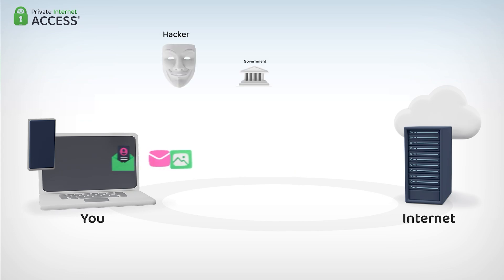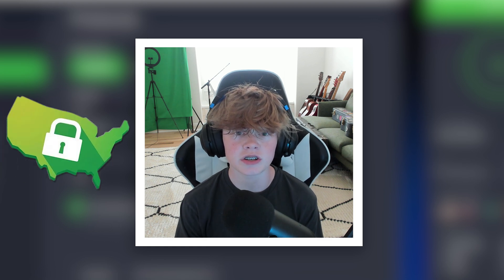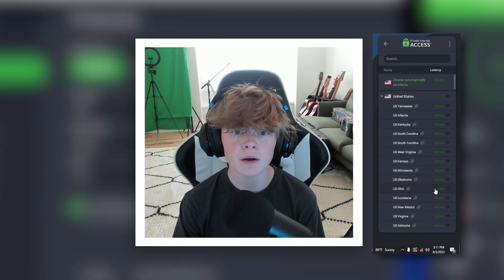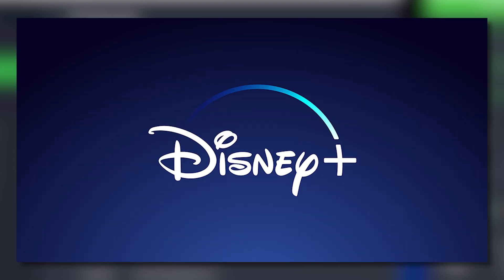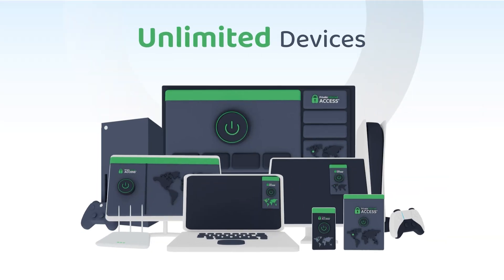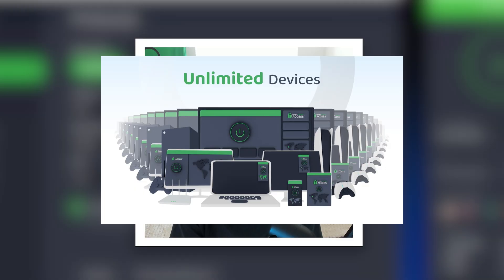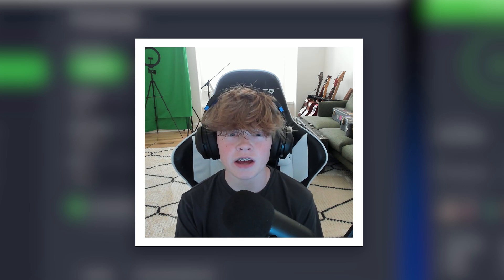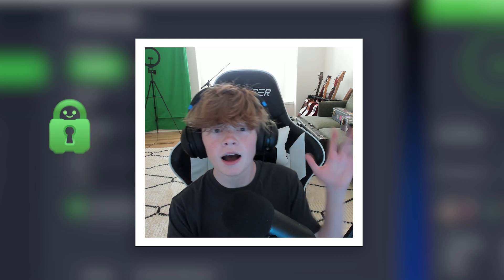How To Stay Safe And Prevents Threats Online With Private Internet Access!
⭐How To Stay Safe And Prevents Threats Online With Private Internet
Access!
⭐Hey guys, in today's video i'm going to show you how to stay safe online and prevents attacks with private internet access.